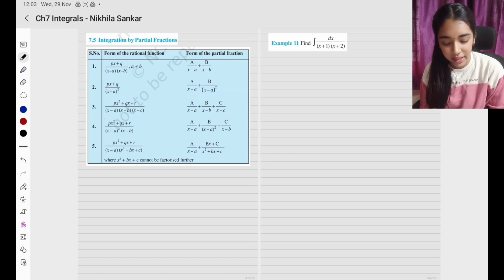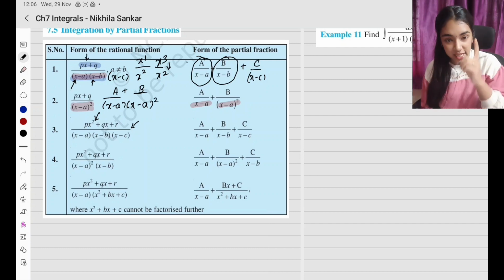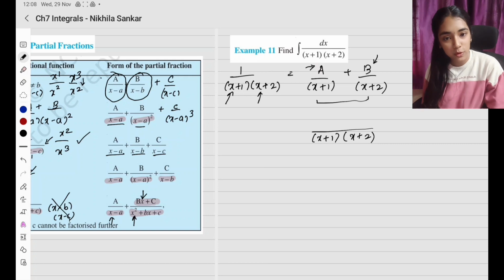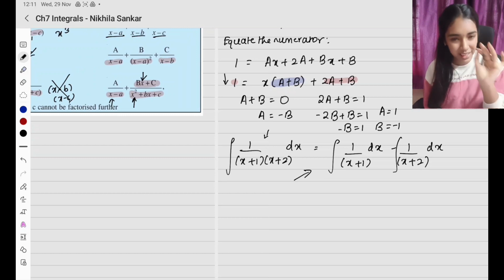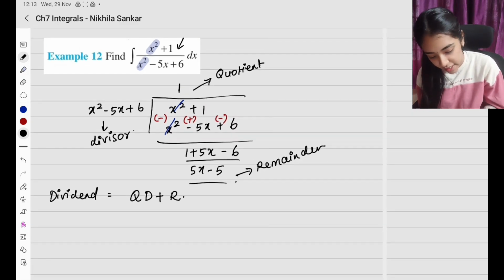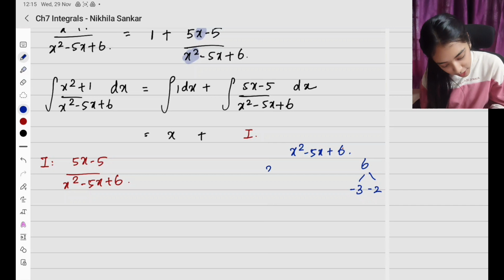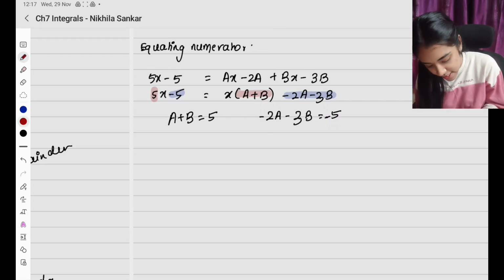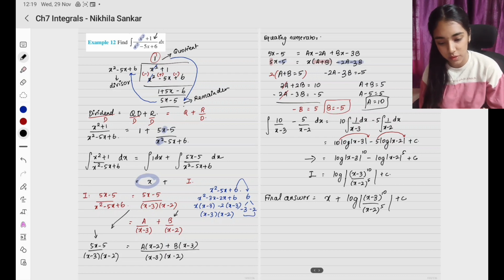Class12 Example11&12 Integrals Partial fractions method